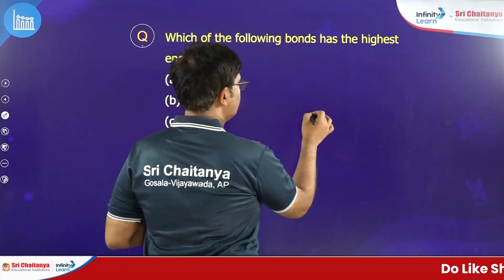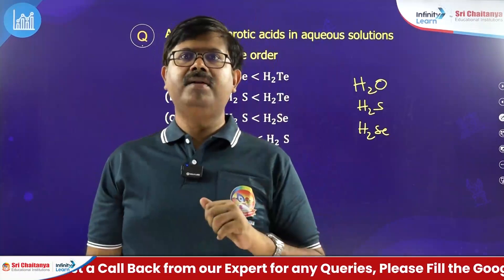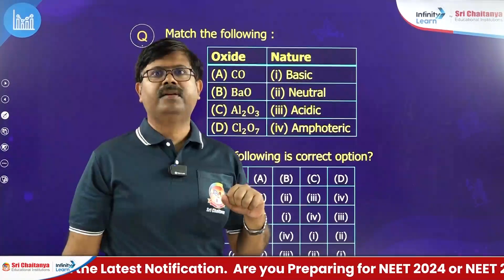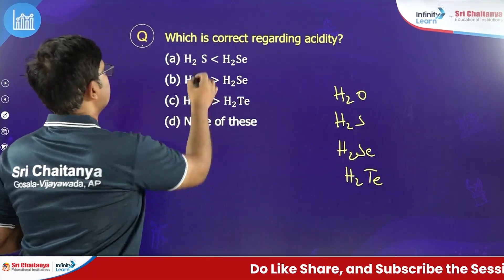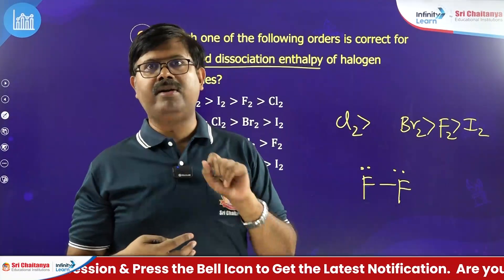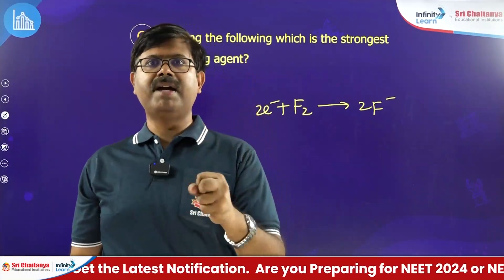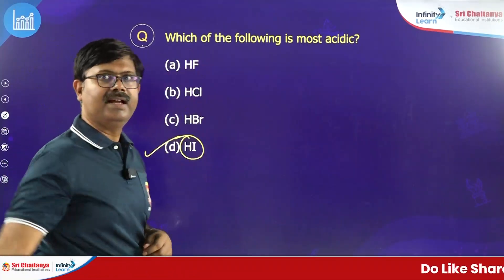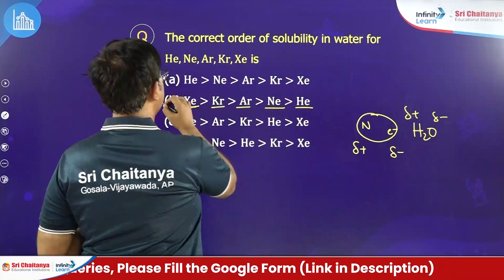P Block Group 16,17 & 18 || NEET Chemistry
📅🆓NEET Rank & College Predictor 2024 The p-block contains groups 13, 14, 15, 16, 17, and 18, with the exception of Helium. (Helium is part of the s block.) The principal quantum number “n” fills the p orbital.

The p block elements are the six elements in the periodic table located below group 3A and above group 5A, namely, carbon (C), silicon (Si), germanium (Ge), tin (Sn), lead (Pb), and flerovium (Fl). The p block elements are characterised as being poor metals. Details in the p block are best known for their semiconductor properties. This is because the valence band of these elements is filled with electrons, which makes them poor conductors of electricity. The following list gives an overview of the essential information about each component, including its atomic number and state at room temperature

FAQ about P Block Group 16,17 & 18

Is group 17 a p-block?
What are the physical properties of group 16 17 18?
What is group 16 in periodic table p-block?
What elements are in p-block group 18?
What is group 18 called?

☎️ Request a Call Back from our Expert for any help, Please Fill the Form

Sri Chaitanya Gosala is a YouTube channel dedicated to providing high-quality educational content for students preparing for various competitive exams in India. With a team of experienced and knowledgeable educators, Sri Chaitanya offers engaging video lessons, practice exercises, and helpful tips and strategies to help students excel in their studies.

Whether you're preparing for engineering, medical, or other entrance exams, Sri Chaitanya has you covered. The channel covers a wide range of subjects, including mathematics, physics, chemistry, biology, and more. Their videos are designed to be easy to understand and follow, with clear explanations and examples that make complex concepts easy to grasp.